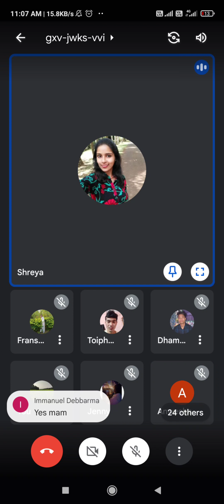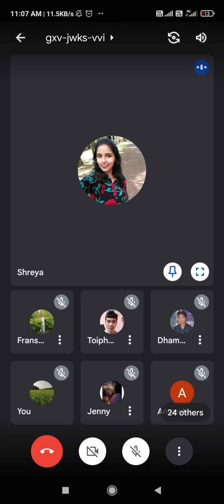shreya ghosh 16 january